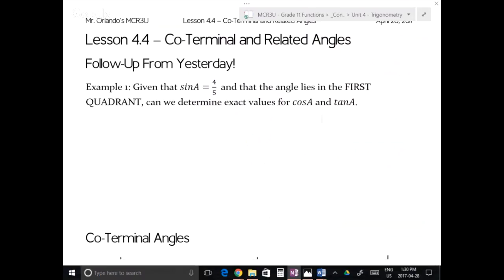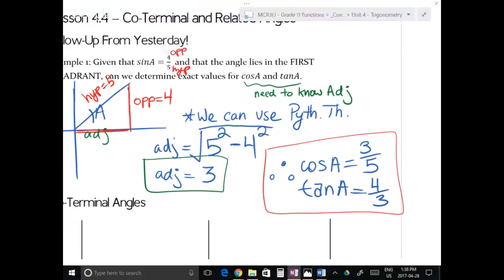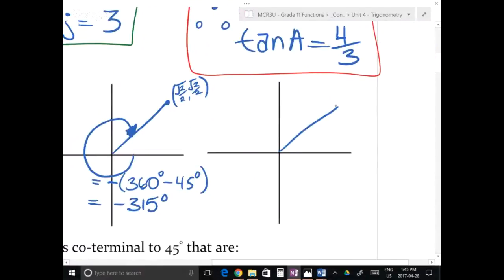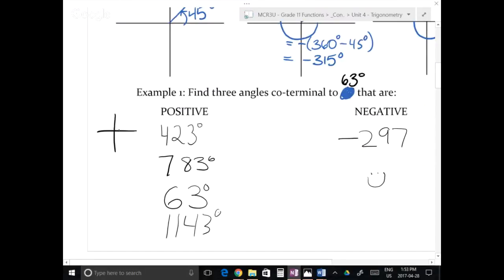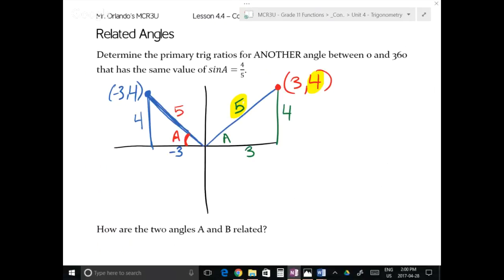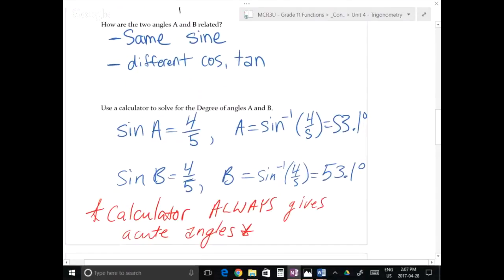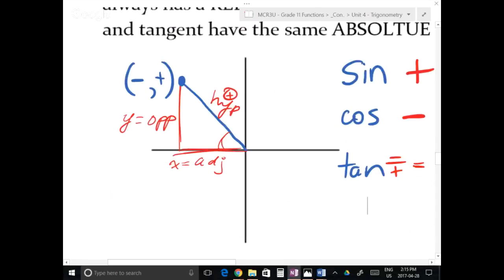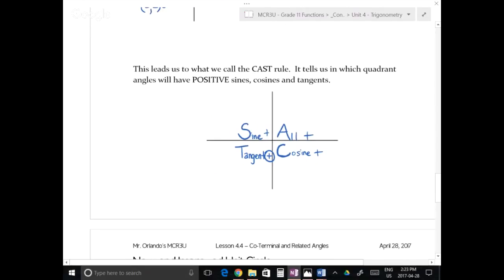mcr 3u 4.4